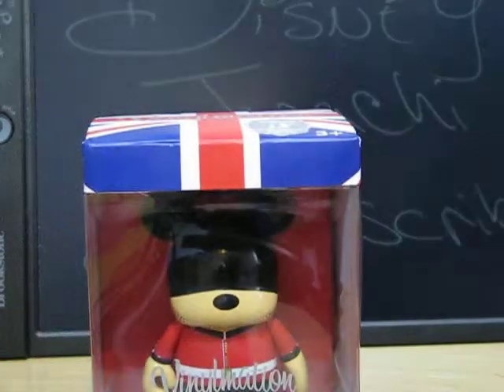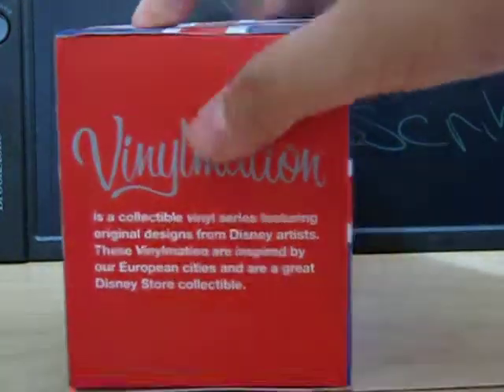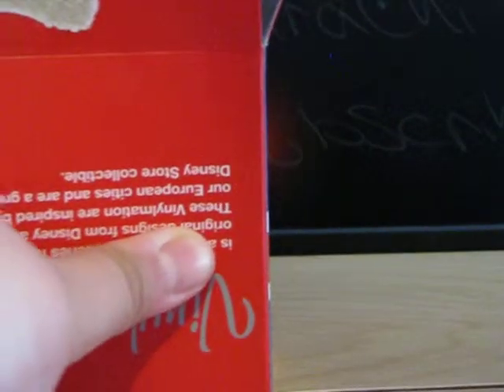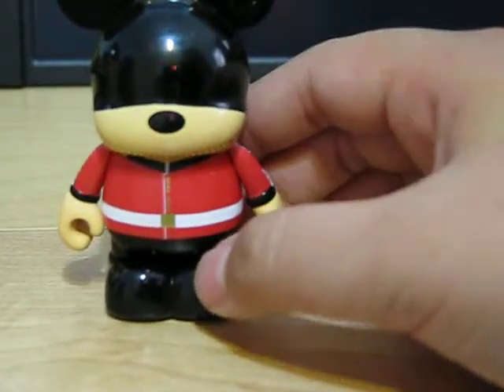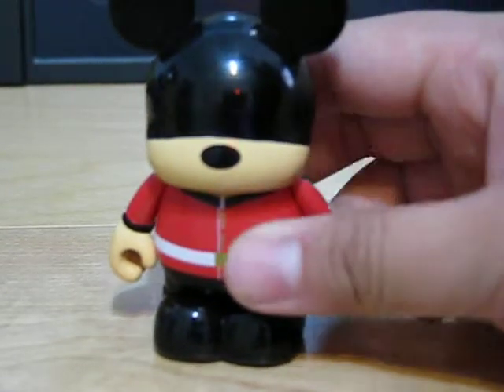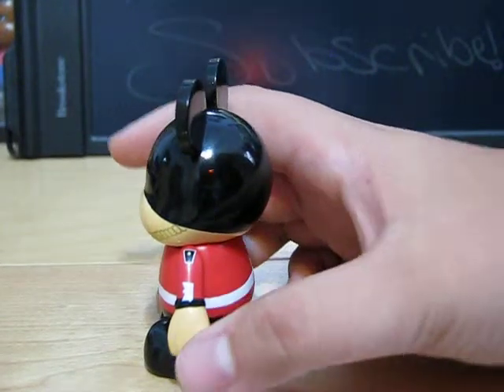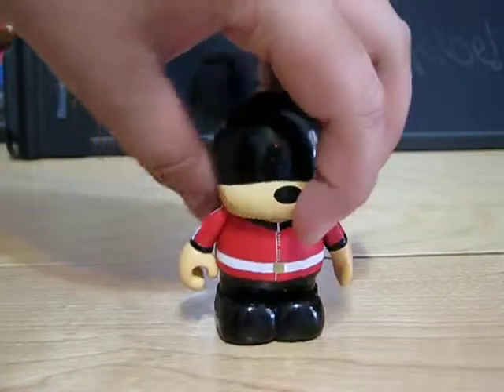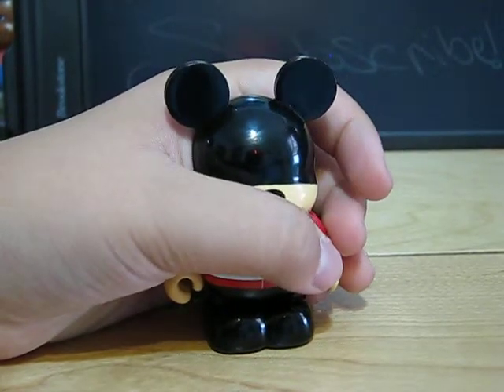Unboxing Exclusive London Vinylmation